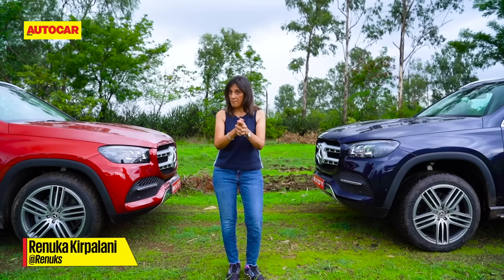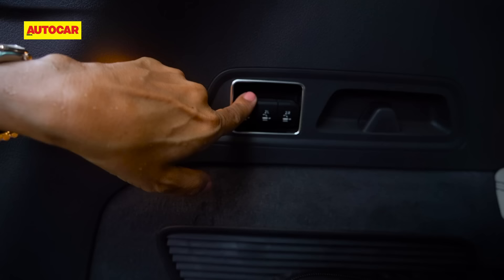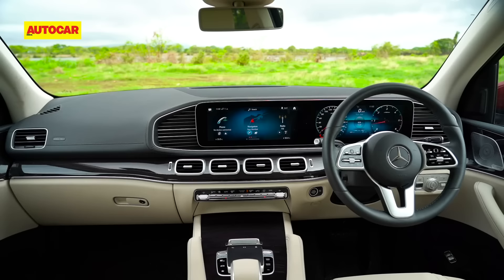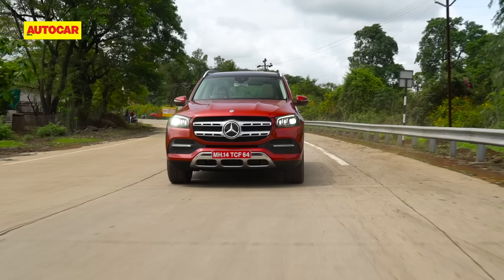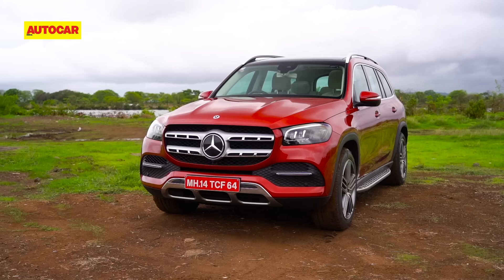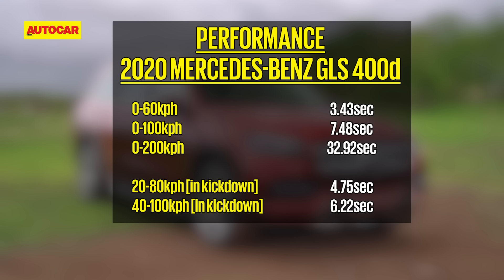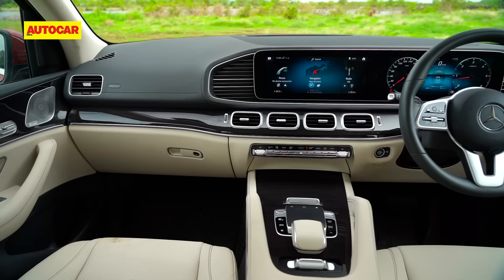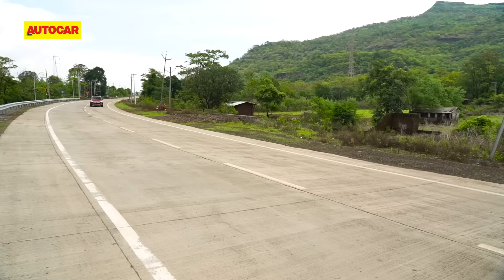EXCLUSIVE: 2020 Mercedes-Benz GLS Review - The S-Class of SUVs? | First Drive | Autocar India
The Mercedes-Benz GLS (formerly known as the GL) has always been a big, practical seven-seat SUV with the three-pointed star on its nose, but with this latest generation, it aims to step up the luxury game and truly live up to its billing as the 'S-class of SUVs'. Just how has it done that? Let Renuka Kirpalani show you.